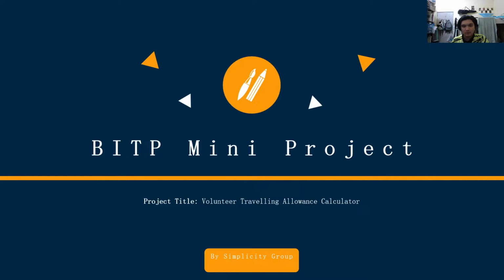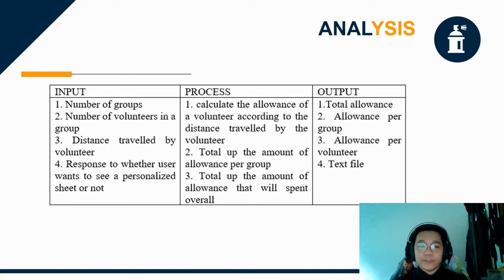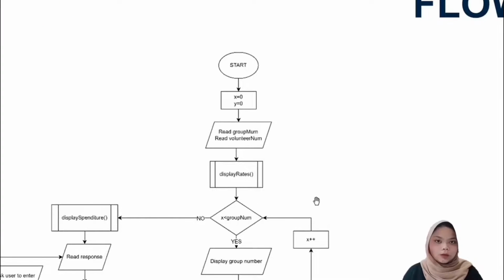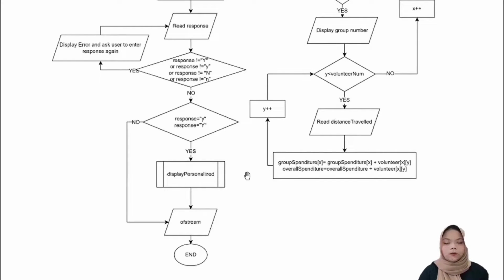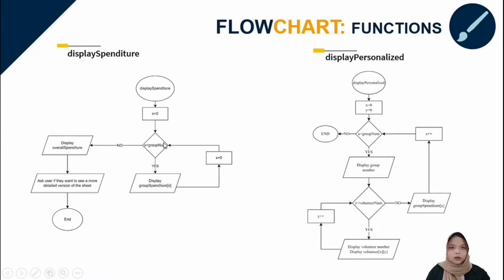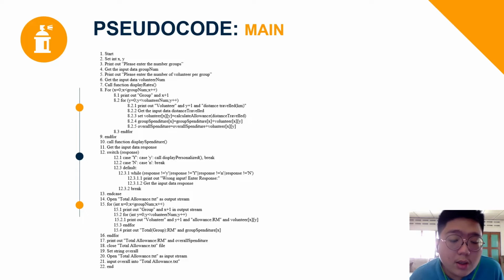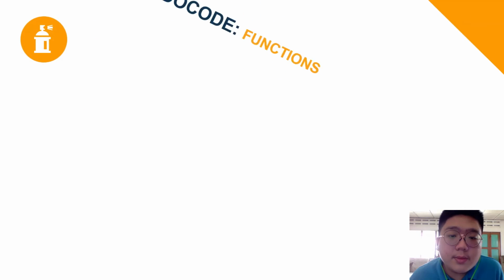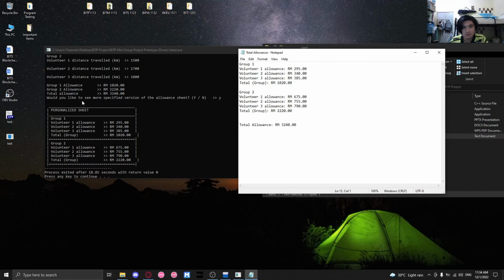BITP Presentation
Team Member:
Macaurel Noel Mak Raymund
Chaessler William
Lim Zhao Hong
Zulaikha Hananie binti Hamizul